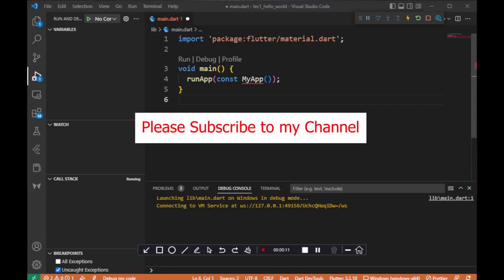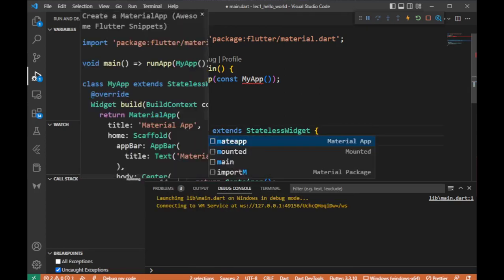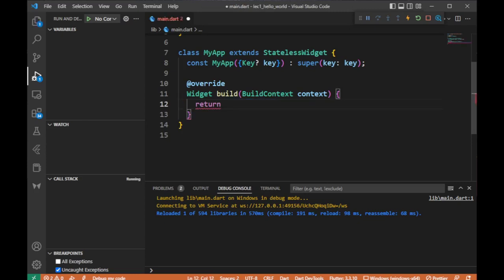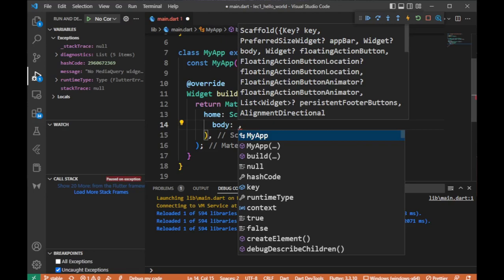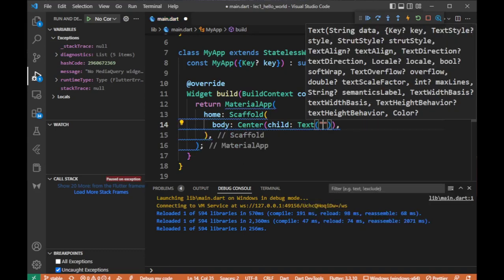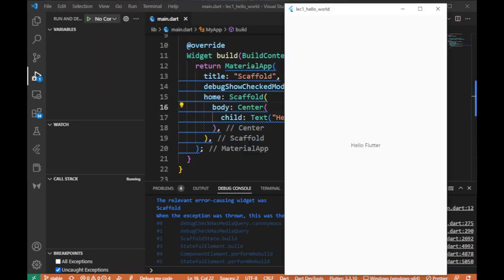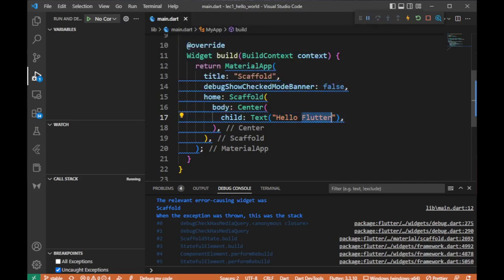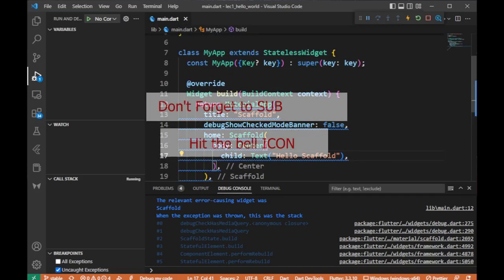Flutter Scaffold widget with MaterialApp widget | by CodingSides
Learn to use flutter scaffold widget with materialapp widget in your app. This tutorial is for complete beginners. I'm creating this series on flutter widgets and will cover every flutter widget.